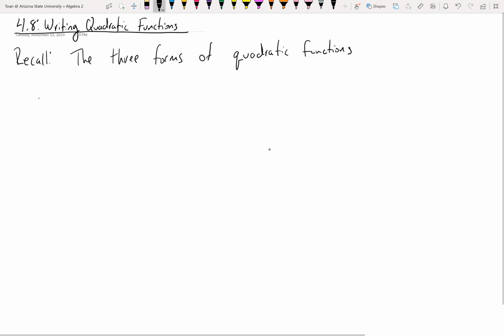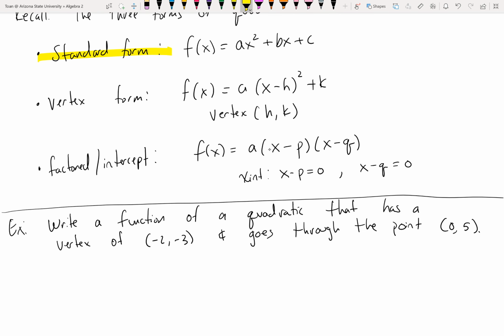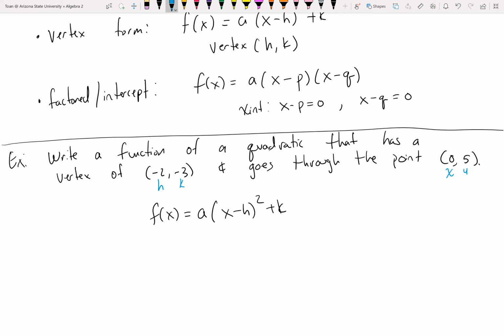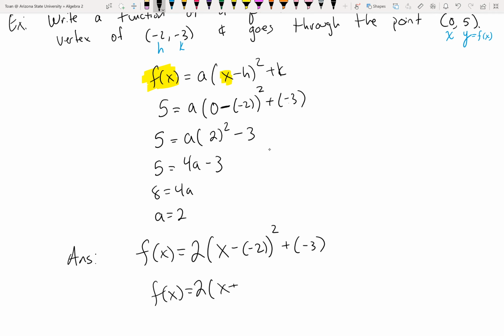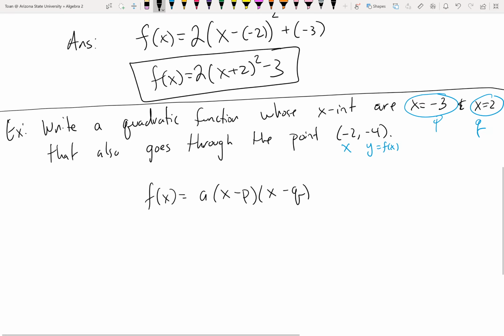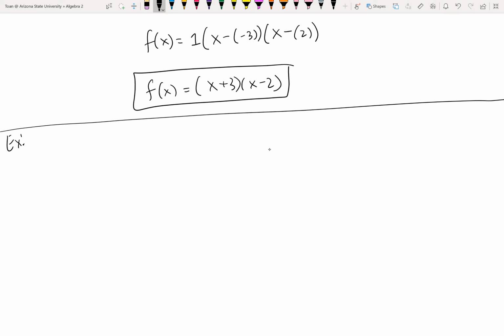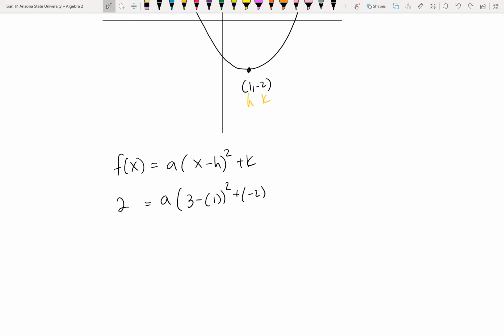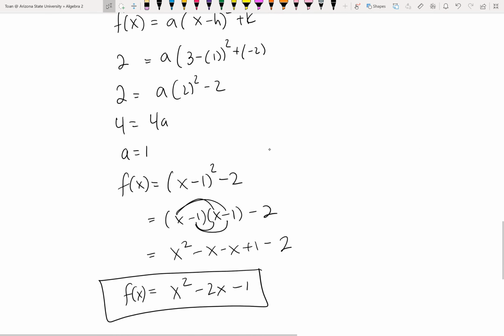A2 4.8 Writing Quadratic Functions